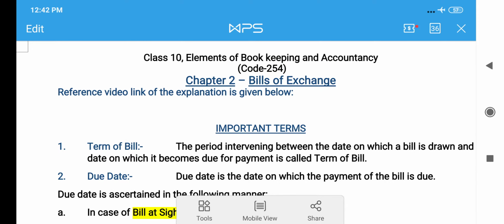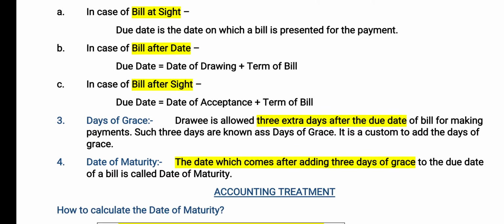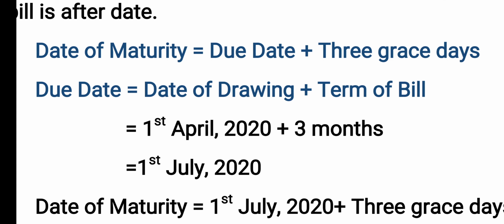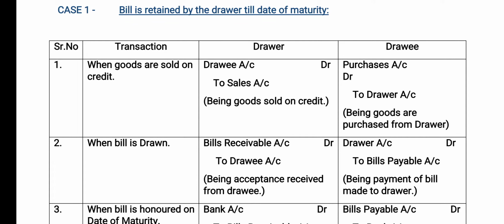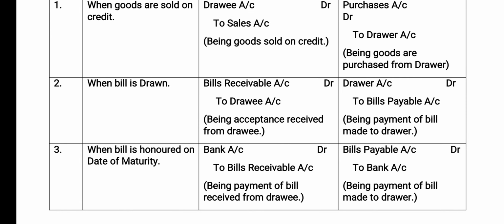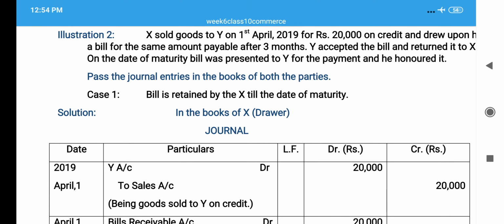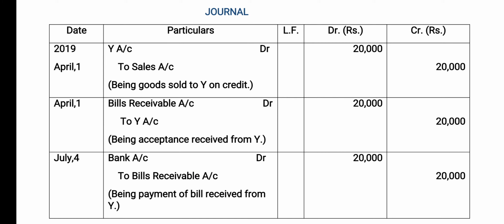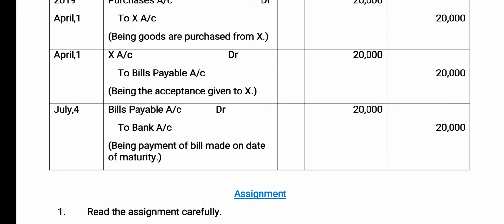Class10 chapter 2